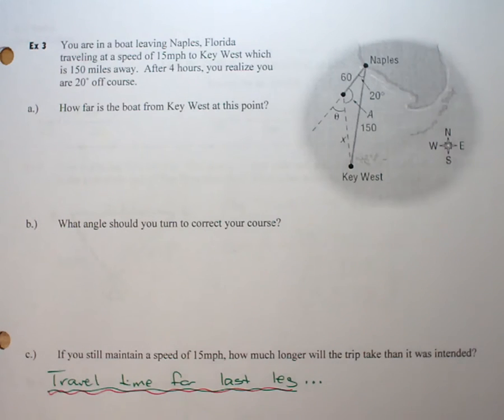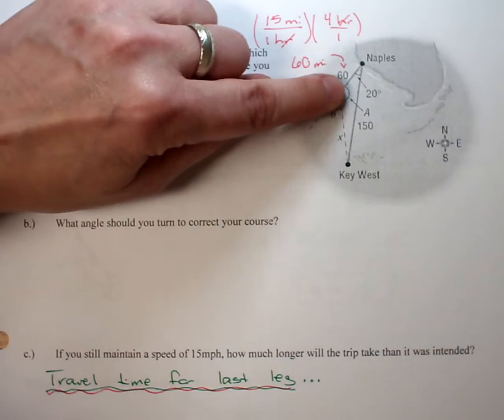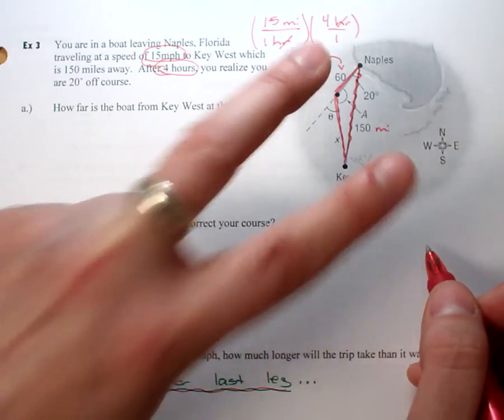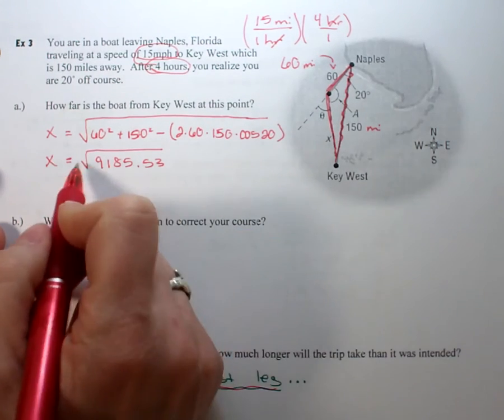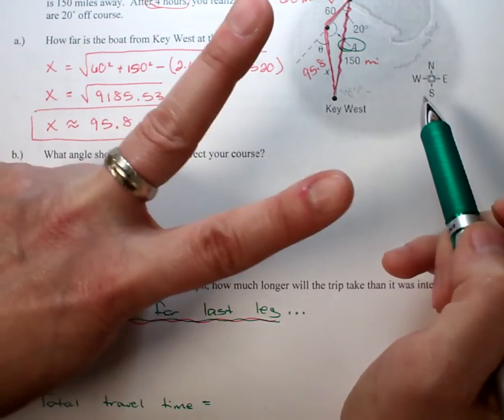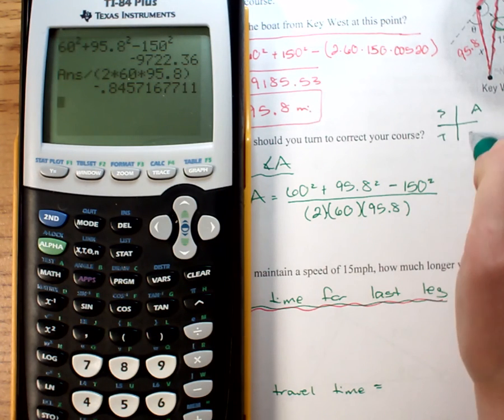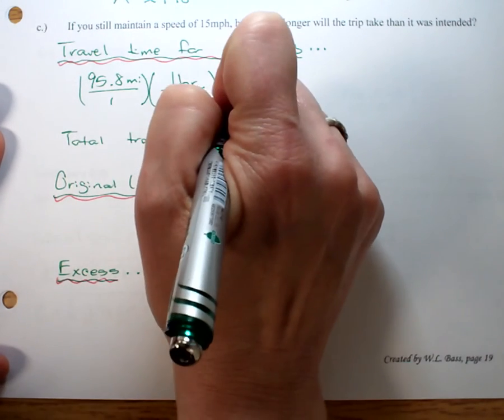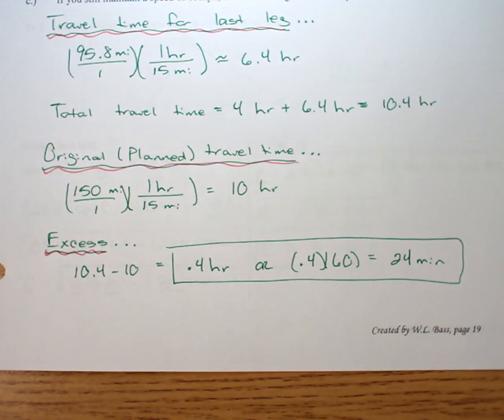p14 8.3 LOC Bearings Application